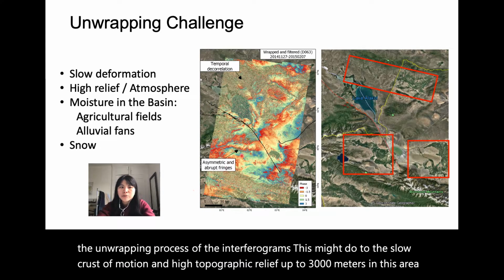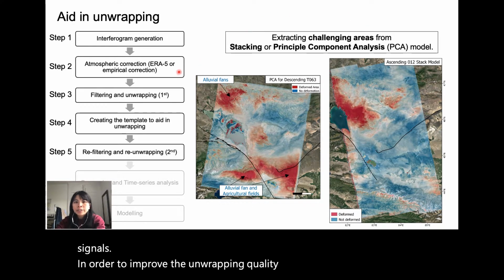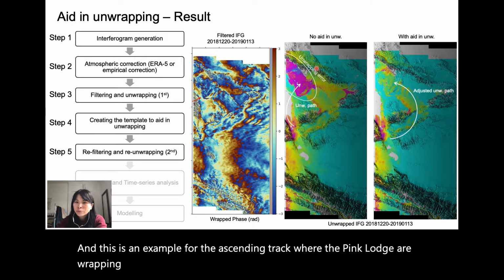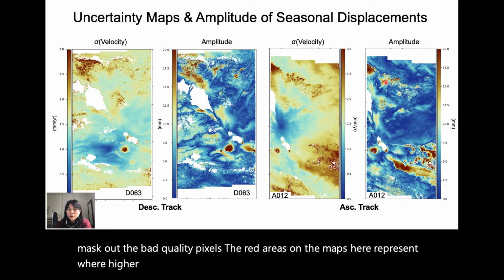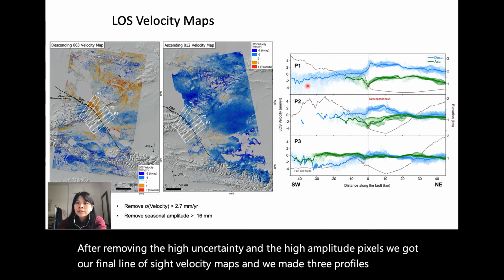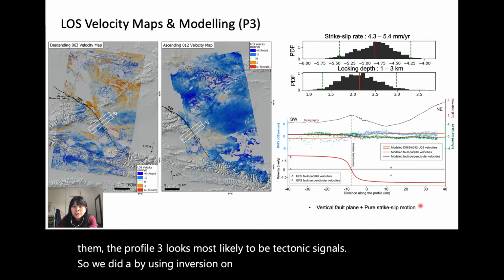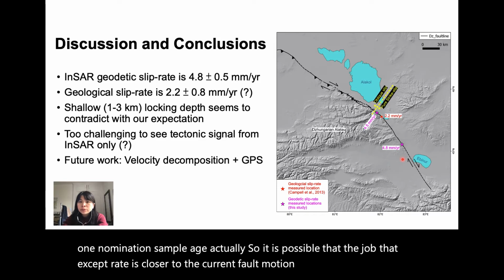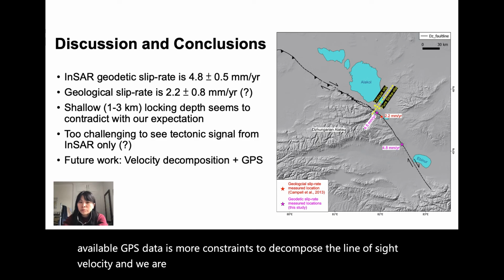374 Slow Crustal Deformation Observed By InSAR Time series Analysis Under Challenging Environmenta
Chia-Hsin (Wendy) TSAI, Department of Earth Sciences, University of Oxford, UK